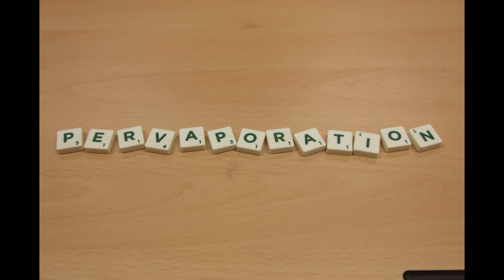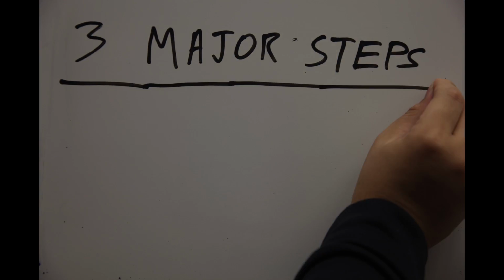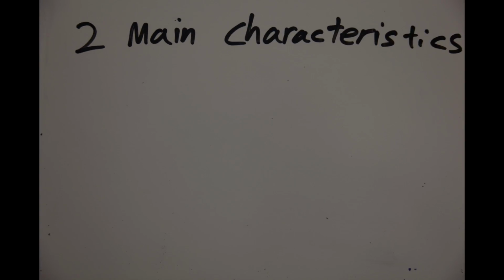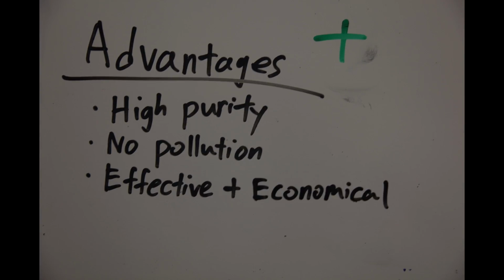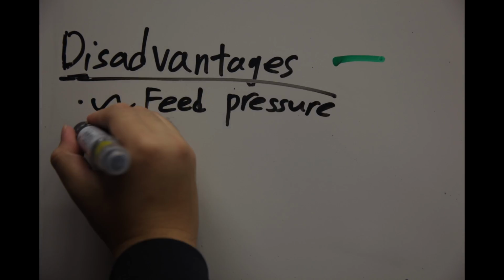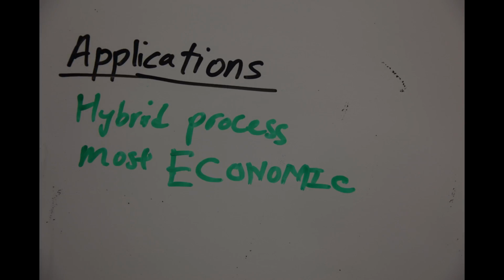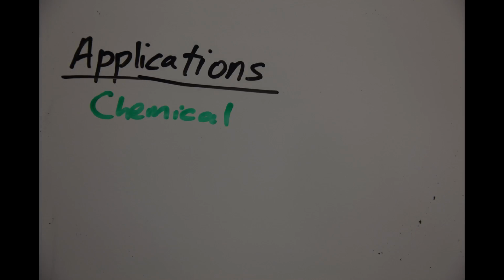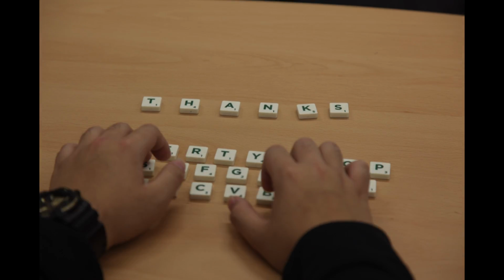Pervaporation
A short, summarised tutorial of Pervaporation,  a type of membrane separation process.